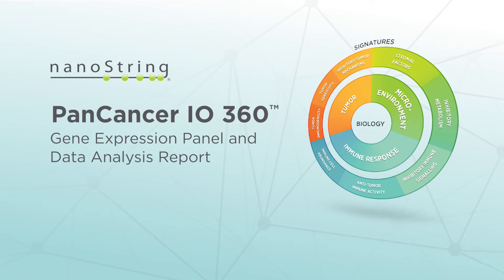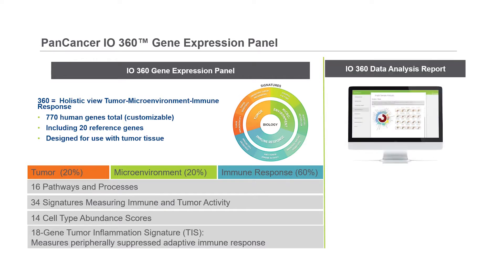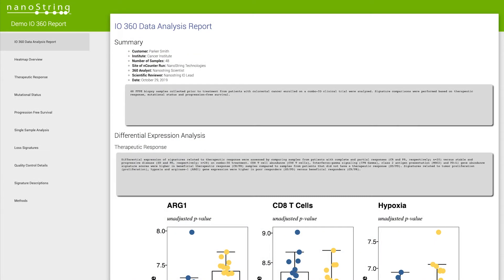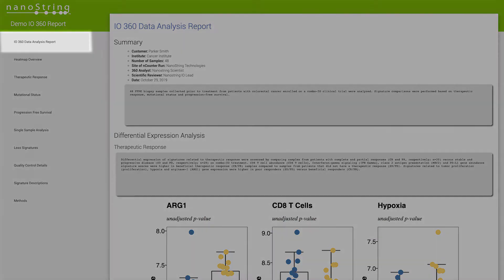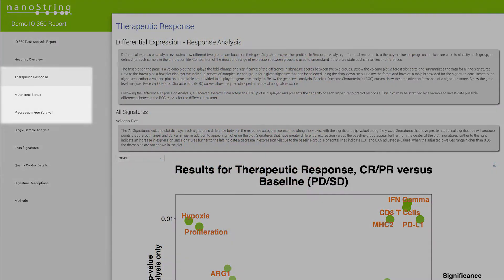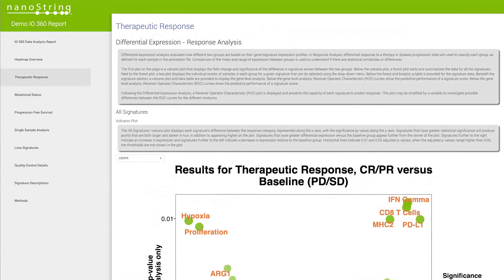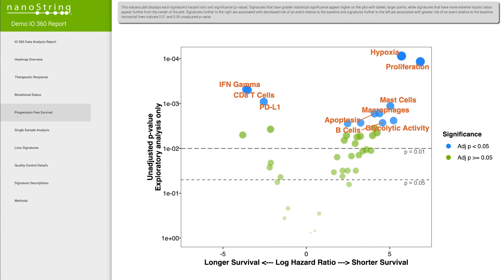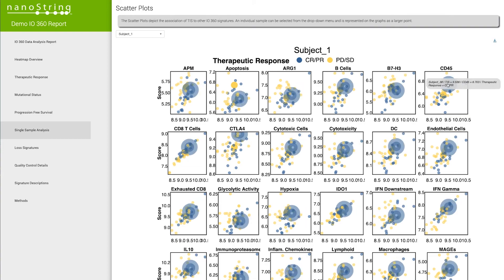PanCancer IO 360 Data Analysis Report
An introduction to the nCounter PanCancer IO 360 Data Analysis Report. The report includes 48 RUO signatures including TIS, and you can analyze data by response, grouping variable, and/or survival. Publication-ready figures provided; cut-and-paste methods provided.

Learn More About Nanostring:
Our mission is to map the universe of biology. Learn how we can help accelerate your research with the nCounter® PanCancer IO 360™ Panel